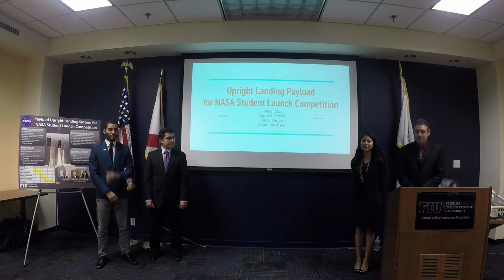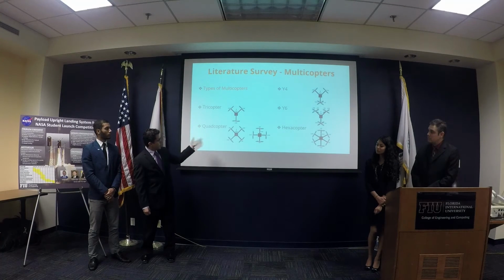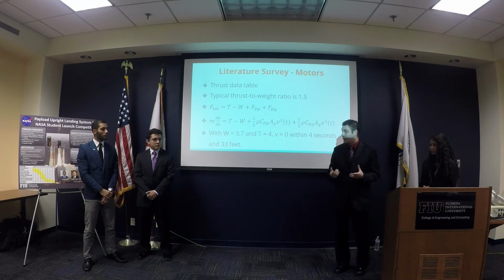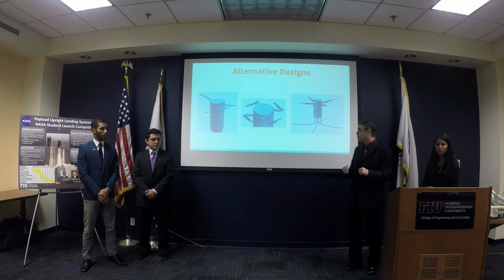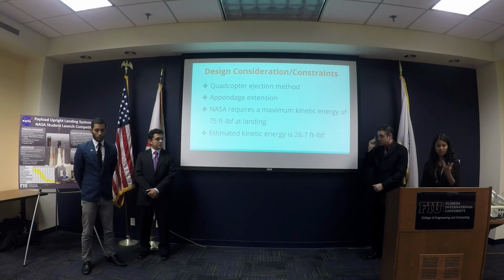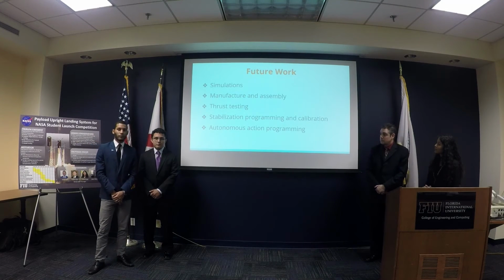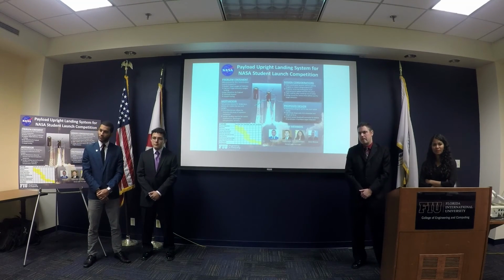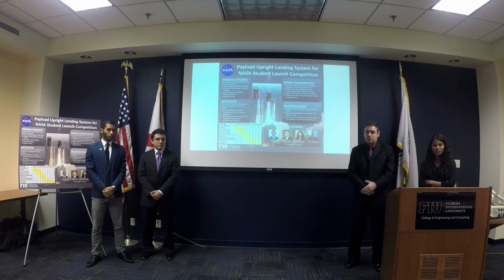SDO Team 20: Payload Upright Landing System for the NASA Rocket Launch Competition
Rafael Ernesto Diaz, Camilo Torres, Cindy Vargas, Adam Scott Wechsler

Payload Upright Landing System for the NASA Rocket Launch Competition. Senior Design Organization class team presentations to the Industrial Advisory Board and departmental faculty at the IAB Meeting of Fall 2016 held on November 28, 2016.